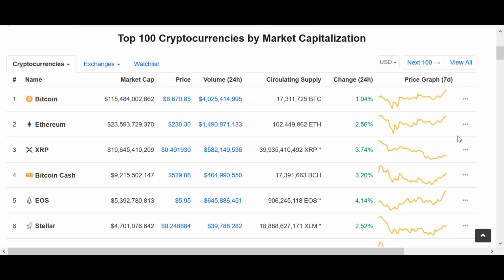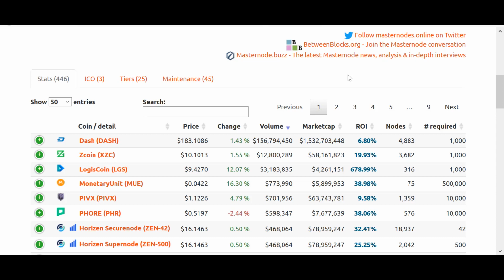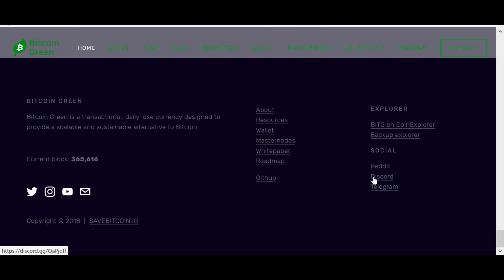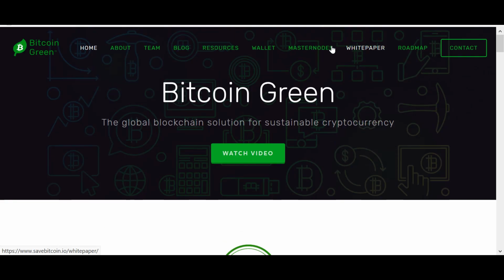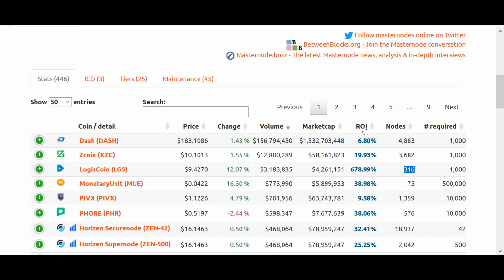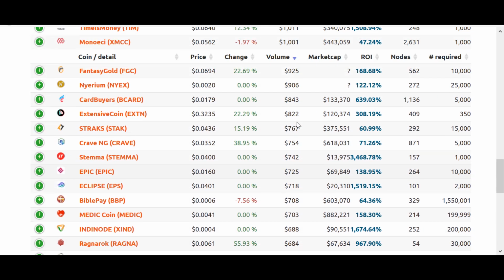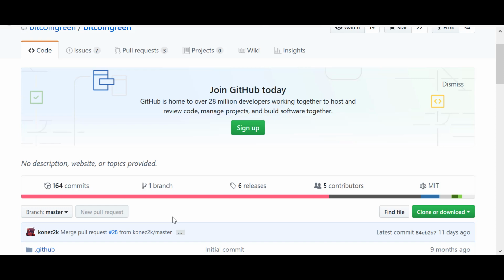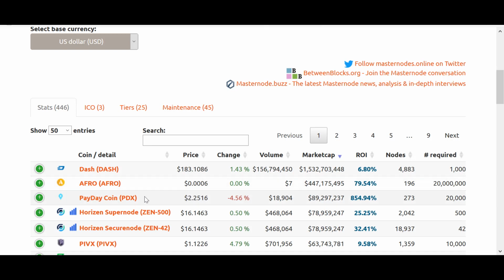Masternode Scam Coins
Masternodes Explained - Masternode Scam Coins: we continue our Masternodes Explained series. In this video we talk about how to avoid masternode scam coins.